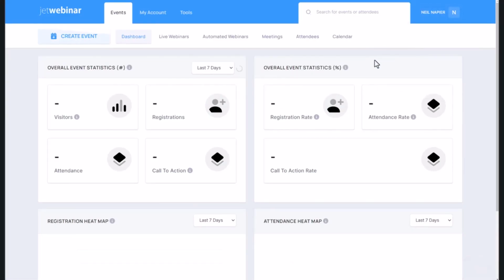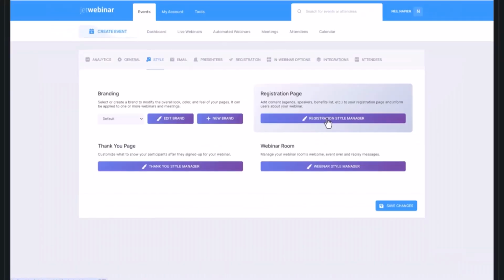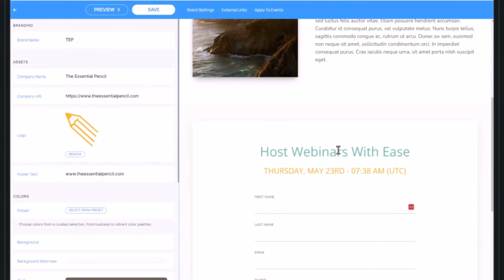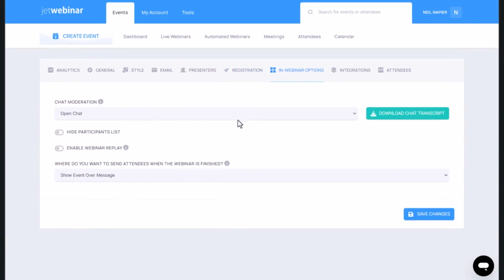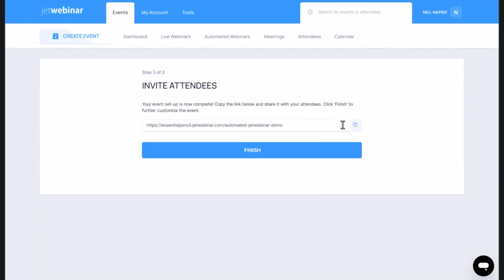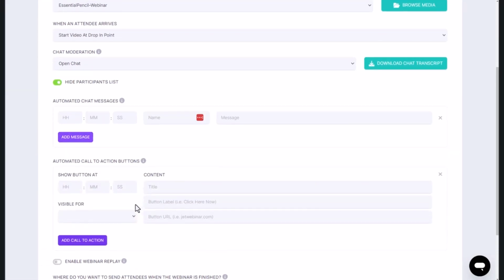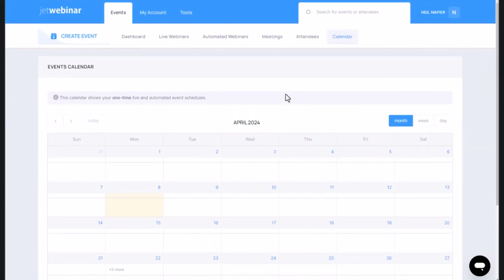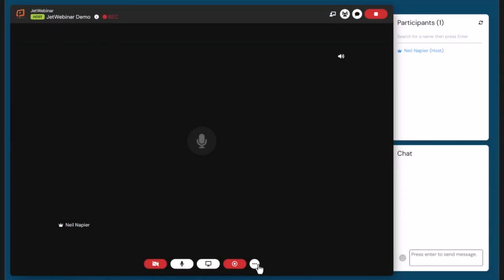JetWebinar Review - Jet Webinar System By Neil Napier